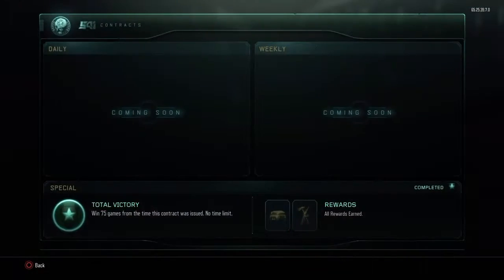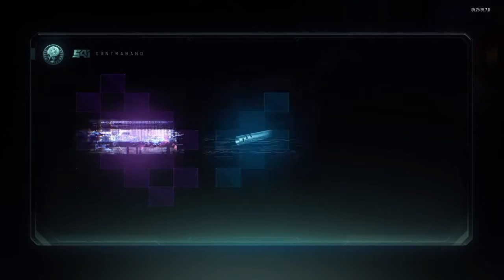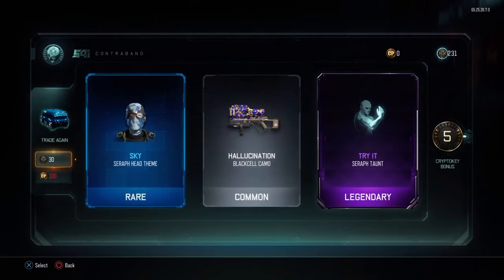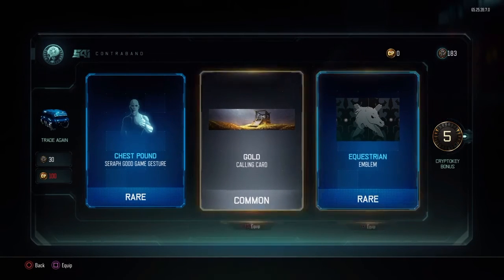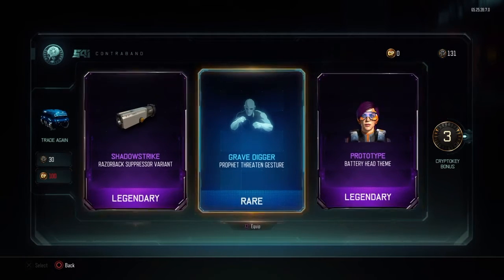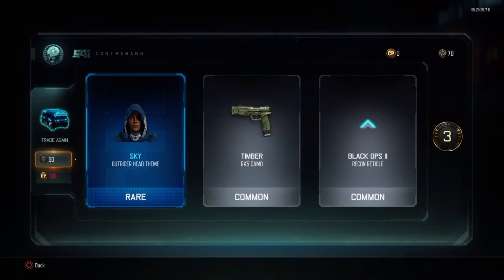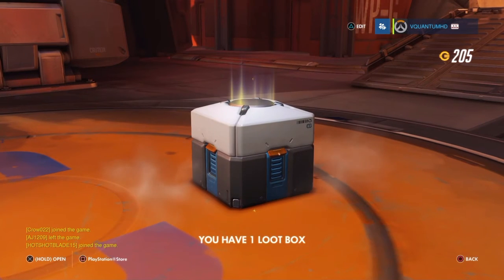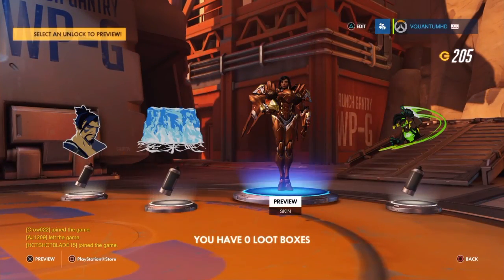BF Ep.3 Bonus Opening!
Yo whats up guys. Watch me open some dope rare supply drops and some bonus crates at the end. Hope yall enjoyed, it has been your boy vQuantumHD... And Im out, Peace!